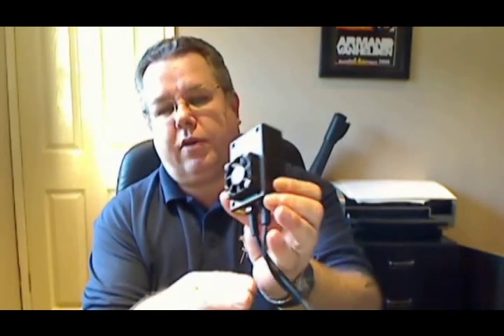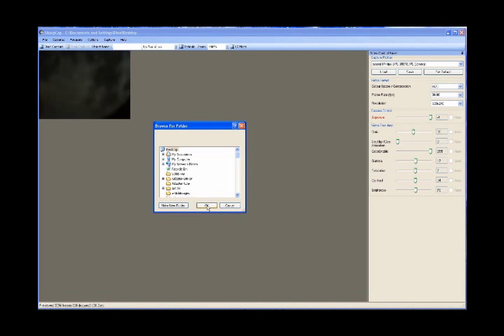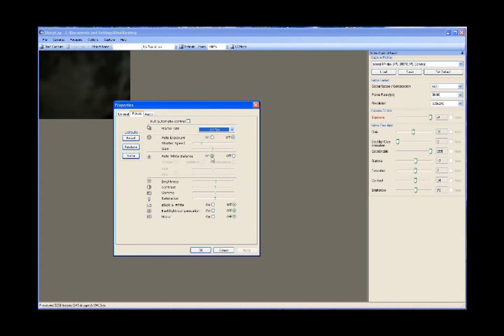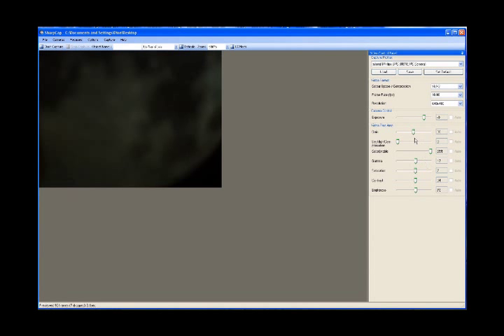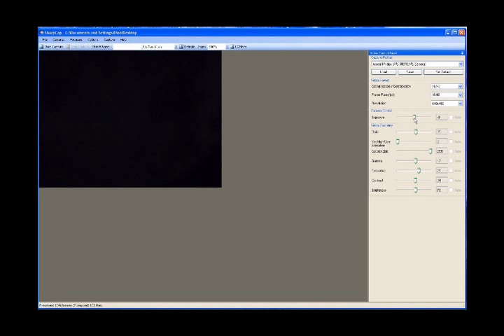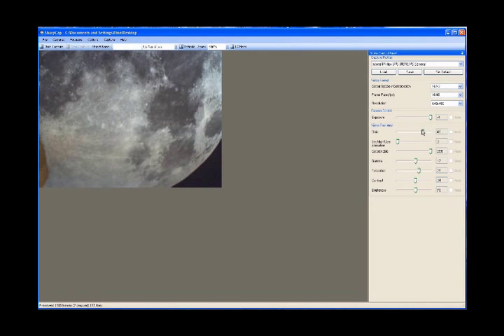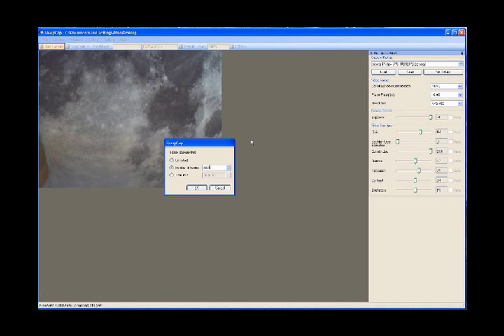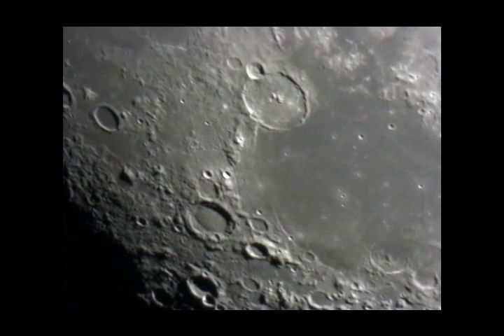Webcam Moon Imaging Step By Step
This is a step by step tutorial for the total beginner, using your webcam and the sharpcap software, this should allow you to successfully image the moon.